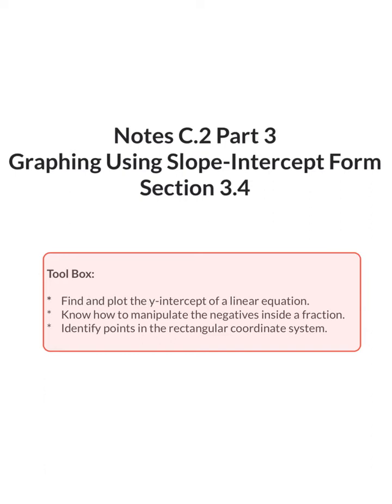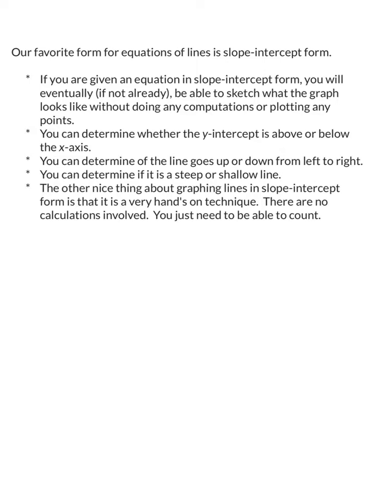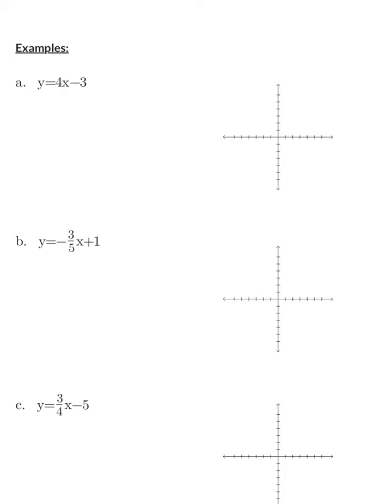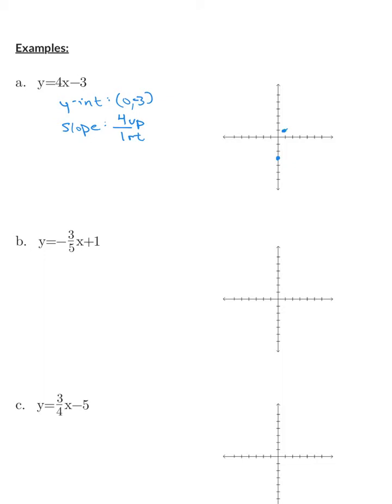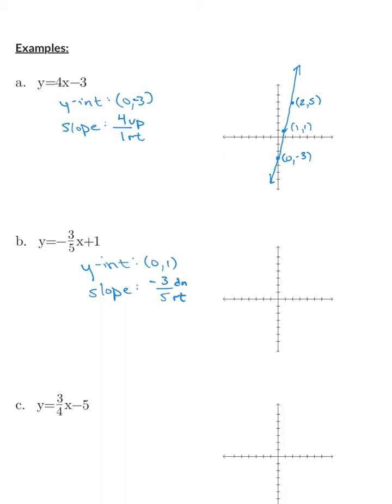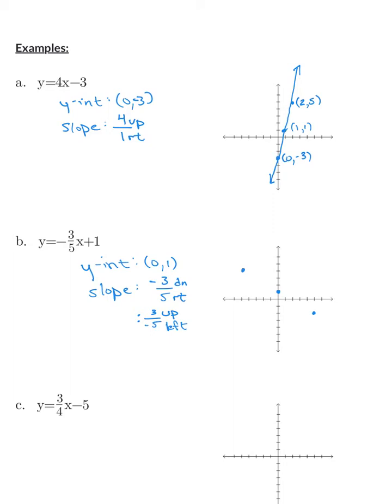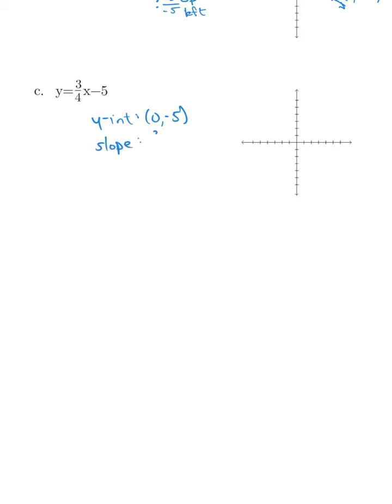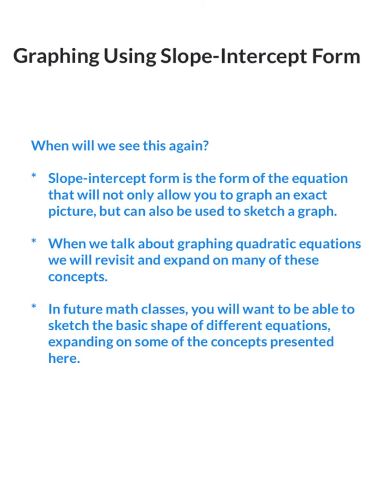Notes C.2 Part 3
Graphing Linear Equations - Using Slope-Intercept Form